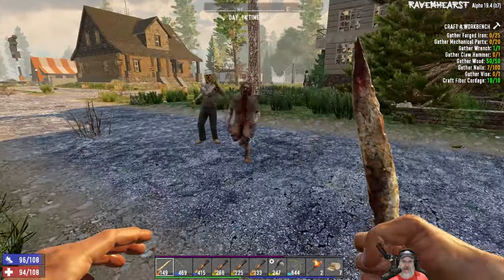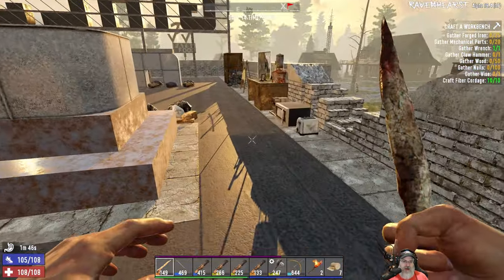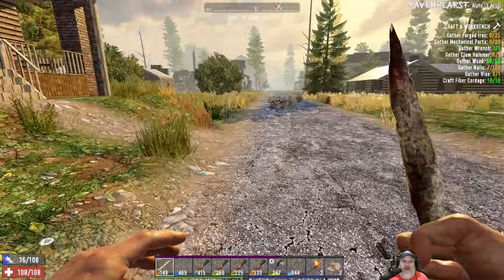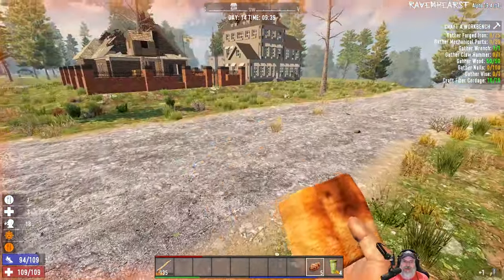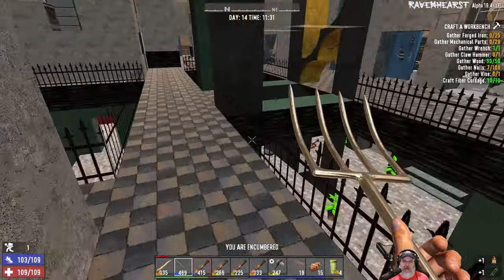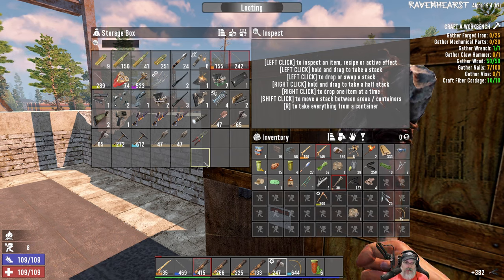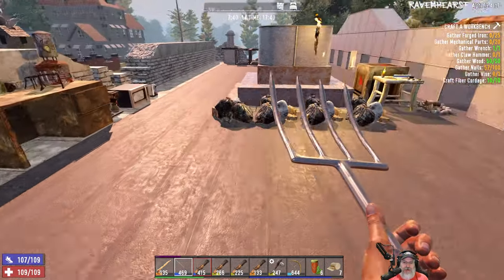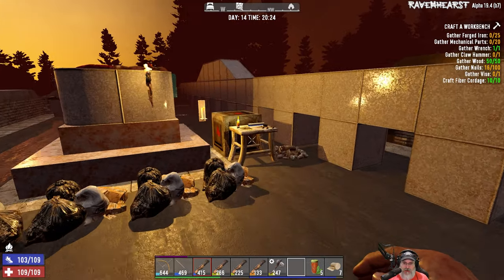7 Days to Die Ravenhearst Insane-Nightmare Nights | E17 Horde Night Preparations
Credits:
Music used in this video